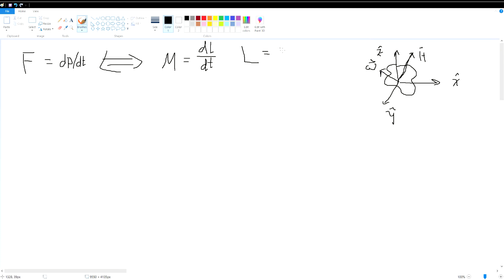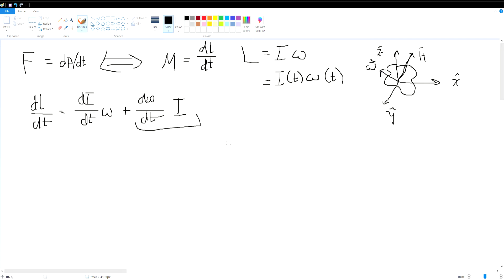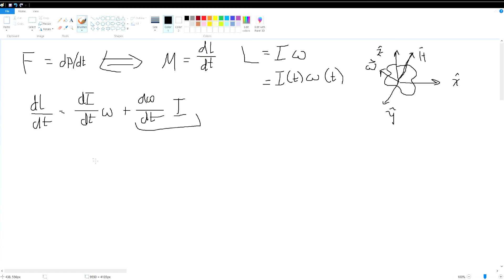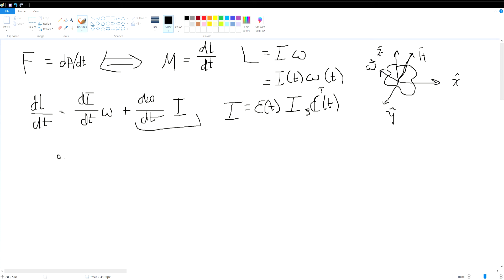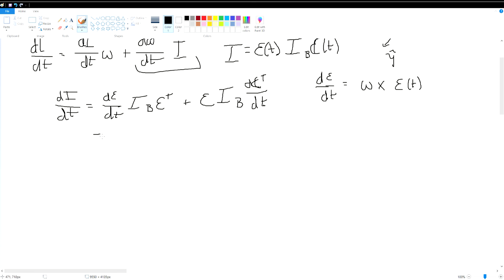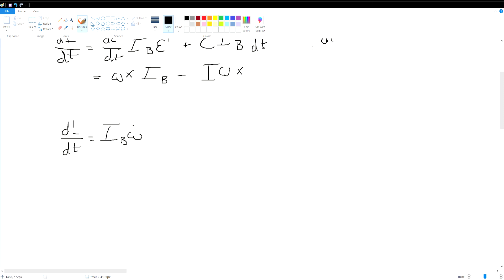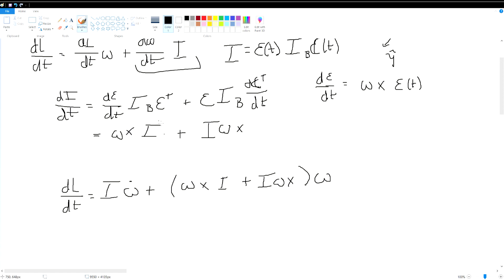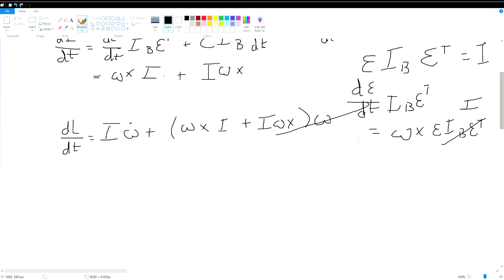Derivation of the Euler Equation for Rigid Body Rotations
I go over how the Euler Equation for rotation in rigid bodies in developed in preparation for my doctoral qualifying exams.